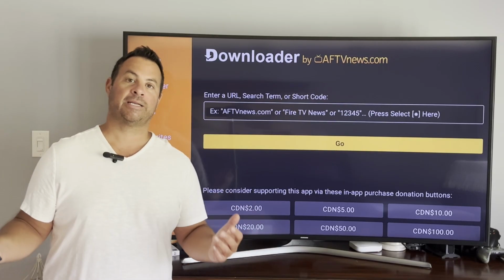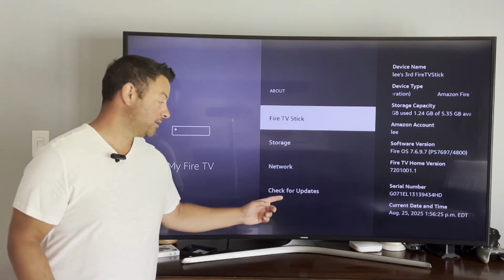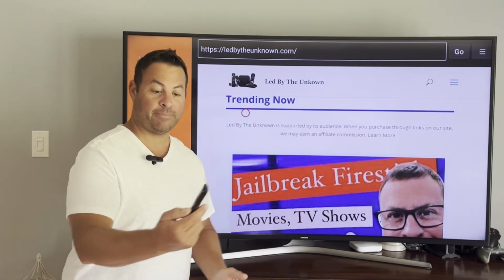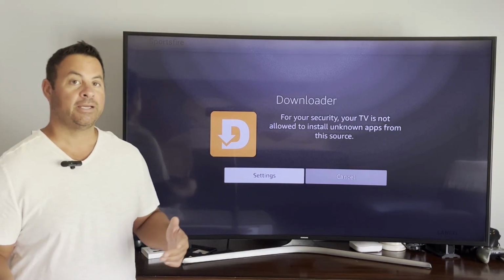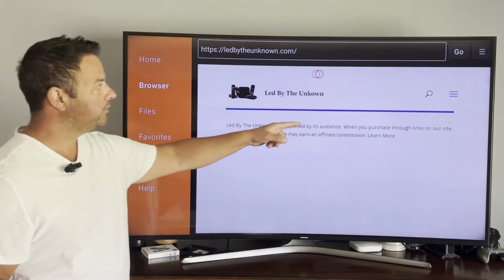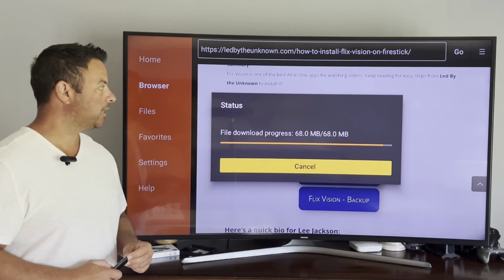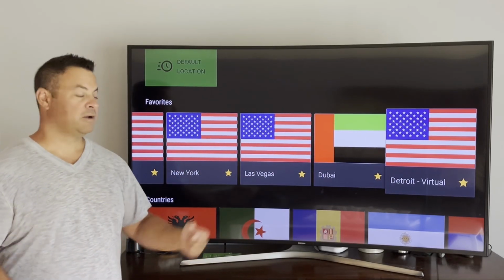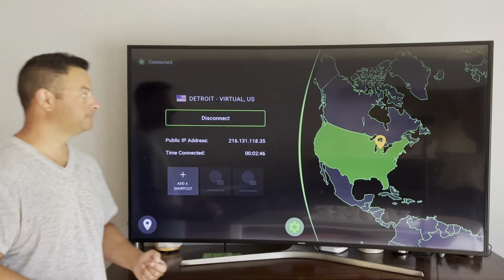Best apps for Sports and Live TV Jailbreak Amazon Firestick